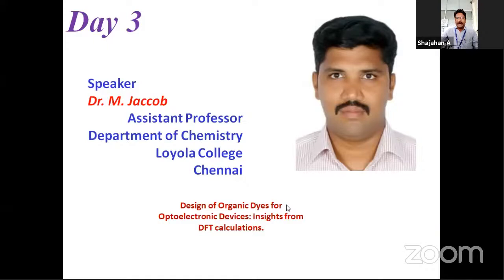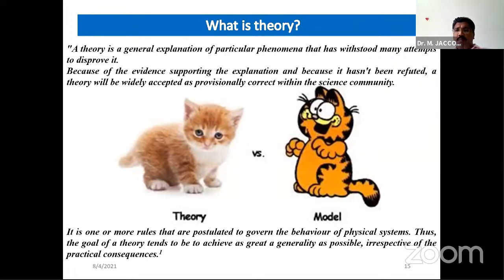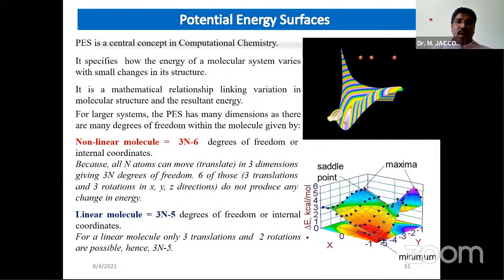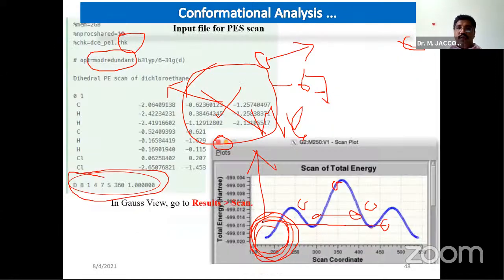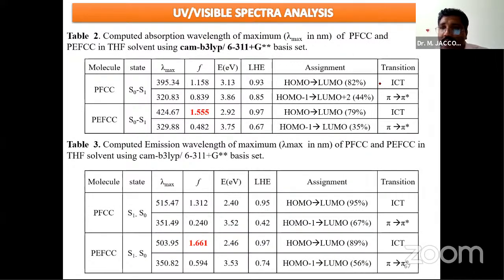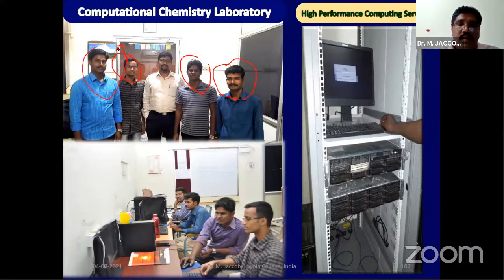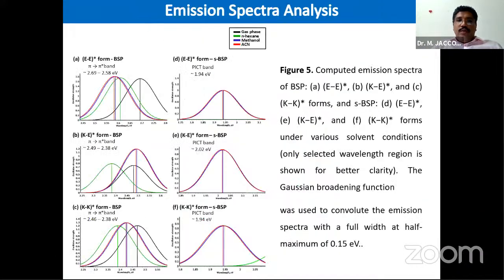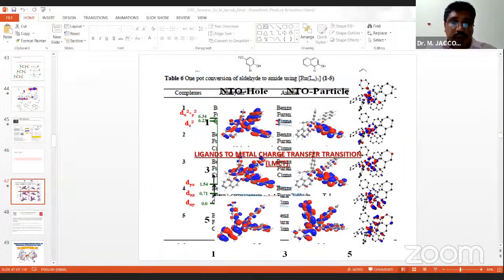Photovoltaics in 360, Day 3 BSACIST